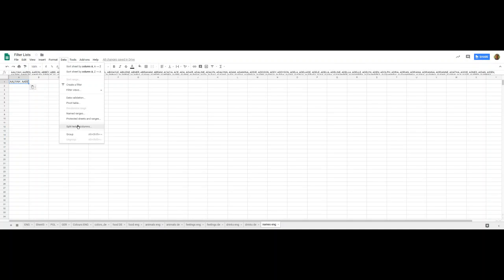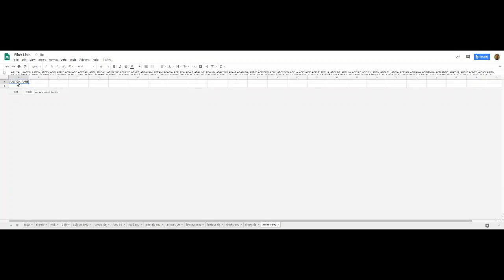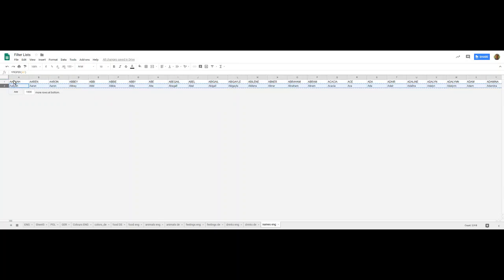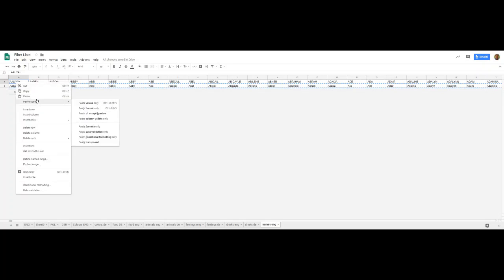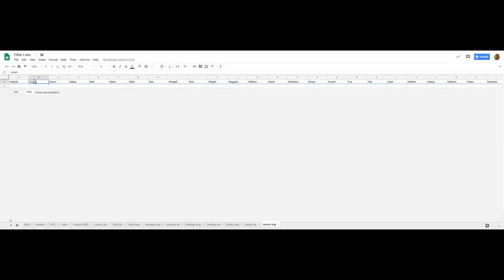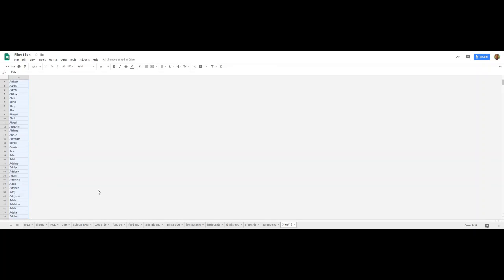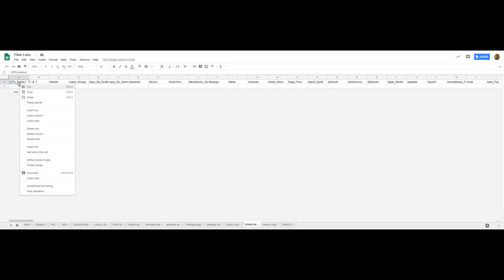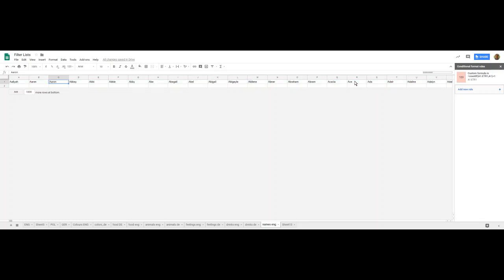How to create whitelist with existing data